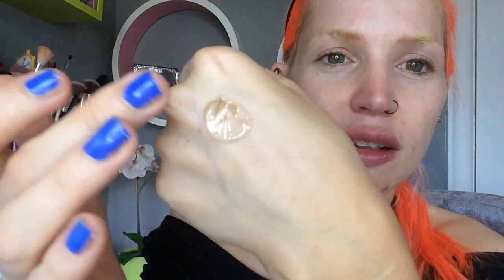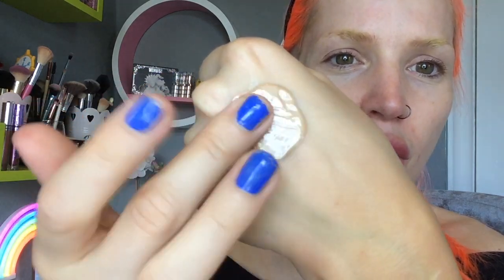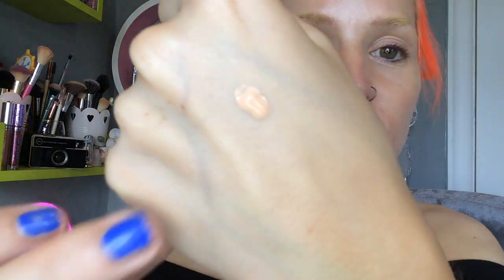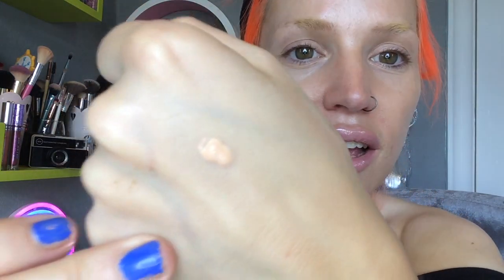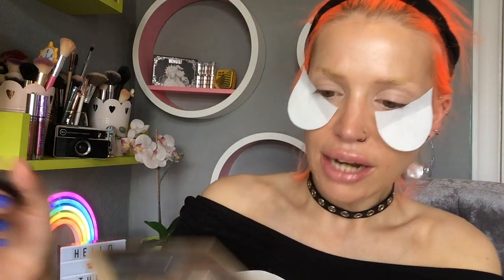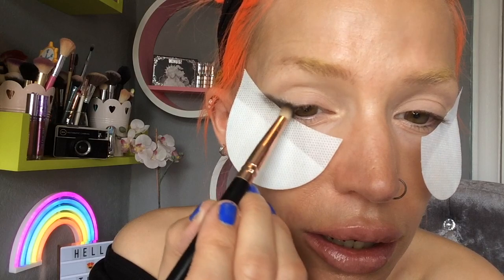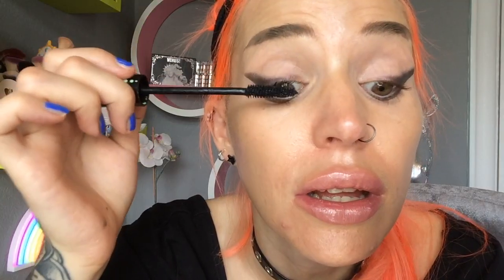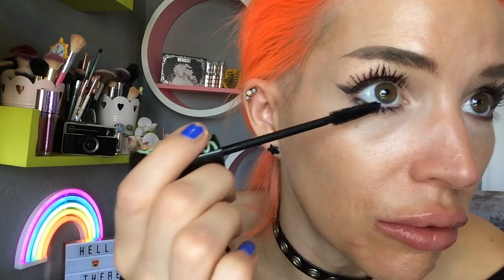My current dewy make up routine for mature skin ☁️ Plus Fave Products !!!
Products Mentioned...

L'Oreal Revitalift Filler Day Cream

L'Oreal GLOW CHERIE in Shade Medium

L'Oreal Color Riche Shine Lipstick in Shade 'Coconut Plump'

Here's 2 Beauty Blush in Shade ANGELIKA

Pretty Vulgar Cosmetics 'NIGHTINGALE' Eyeshadow Palette

Essence 'LASH PRINCESS' (Mint green / Black Tube!!)

Kaleidos Make up 'TONE ACTIVATOR' Eye Primer

Anwen